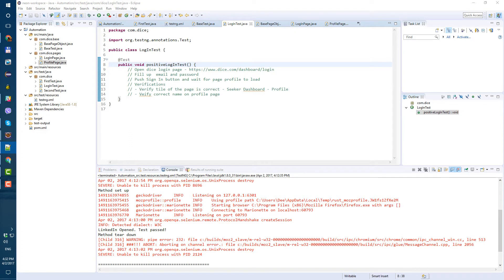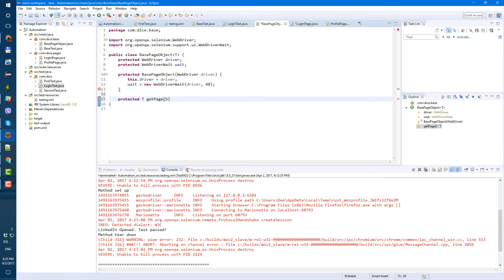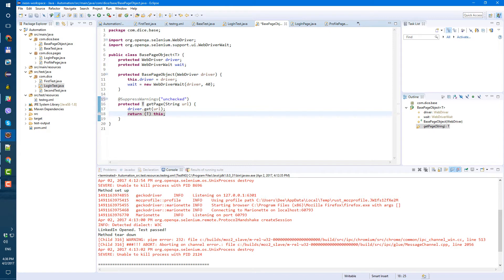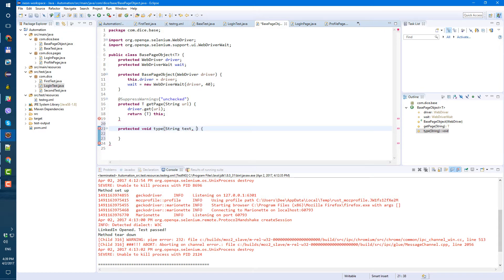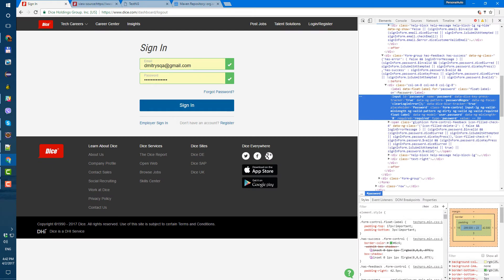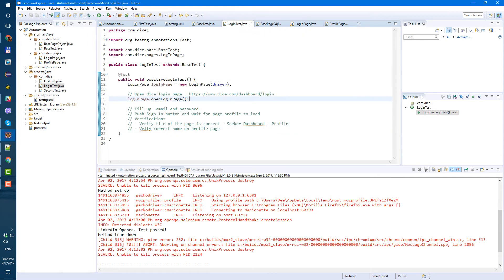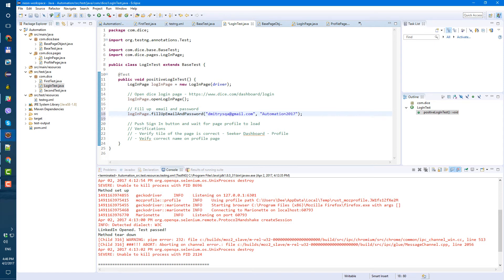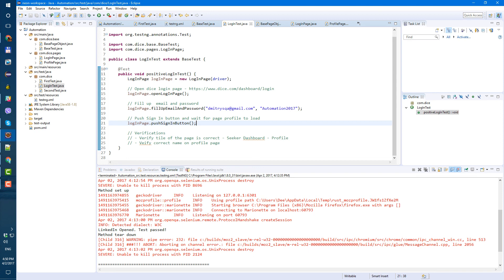Selenium webdriver test framework from scratch - 7 - Creating Test